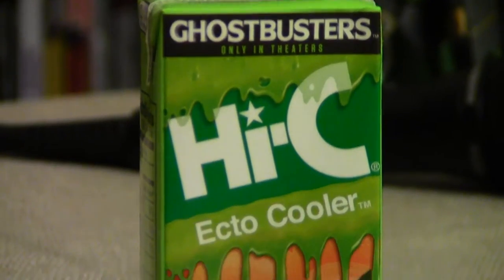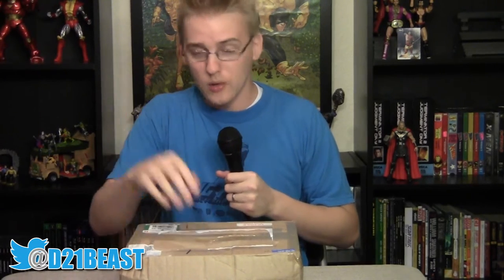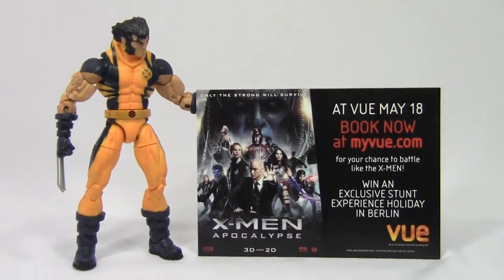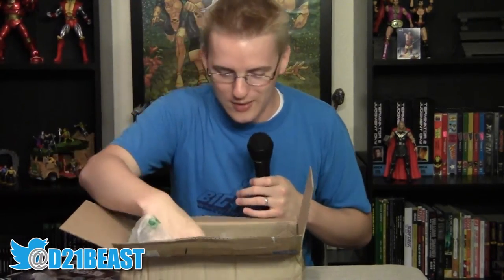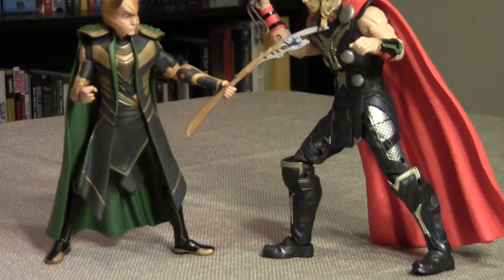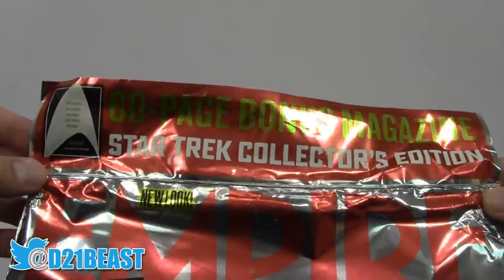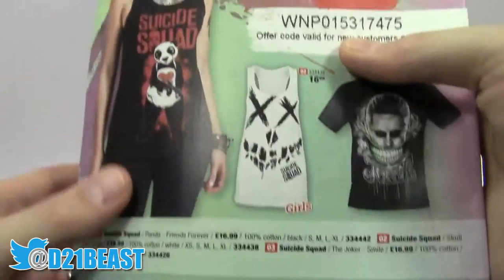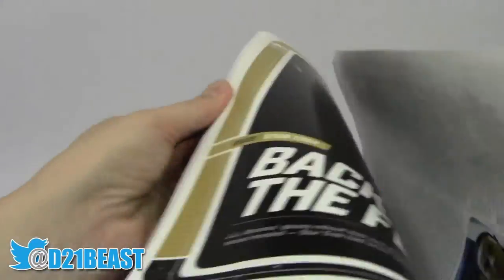VLOG #24 - Channel Update & A Package from Glenn!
Hey, ToyFans!

Tonight I'm doing a vlog and checking out the brand new Hi-C Ghostbusters Ecto Cooler from Coca-Cola. I also unbox a package from action figure reviewer extraordinaire Glenn Webb! What has he sent me? Well, I won't spoil it here, but suffice to say if you're a fan of Empire Magazin, X-Men: Apocalypse, Star Trek Beyond or Marvel's MCU Avenger baddie Loki (portrayed by actor Tom Hiddleston), you're going to enjoy what I have to share.

Please leave a comment or share if you liked this video.